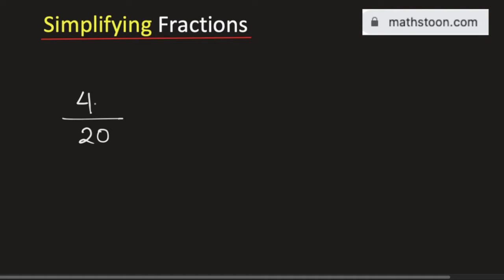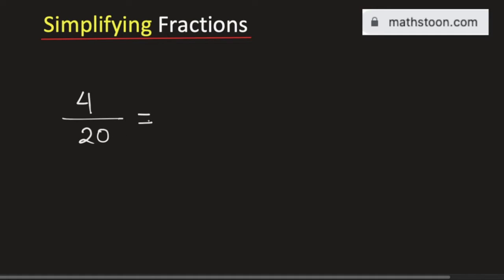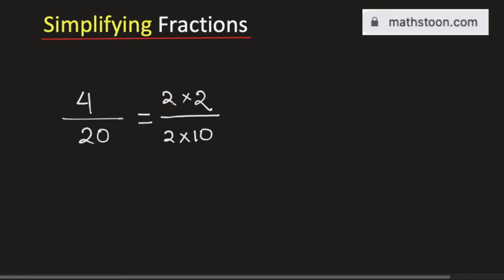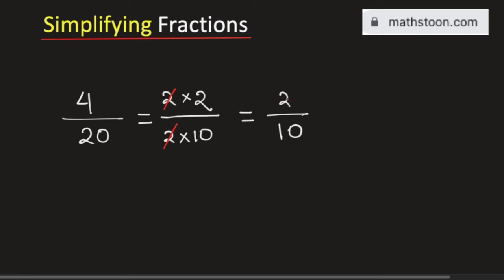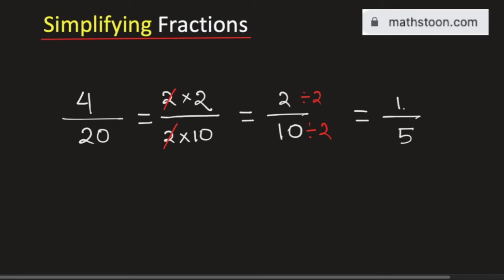How to simplify the fraction 4/20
Topic: Simplify 4/20.  Equivalent Fraction for 4/20. 4/20 simplified as a fraction.

In this video, we will write down the fraction 4/20 in its simplified form. How to reduce the fraction 4/20 in lowest terms. Find the simplest form of 4/20. 4 divided by 20.

We post videos daily on youtube